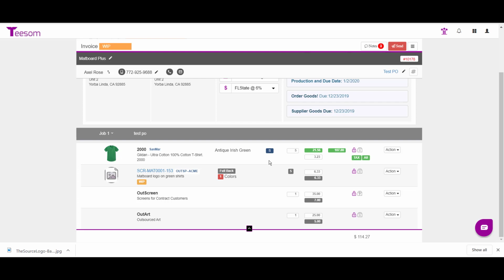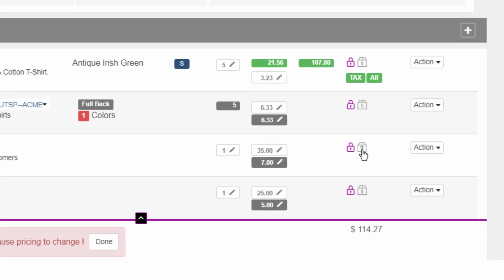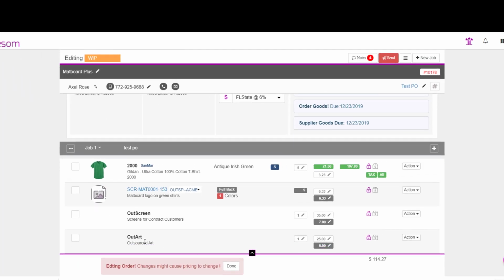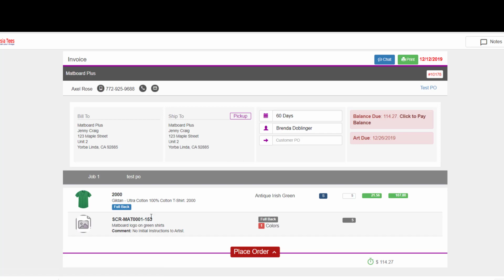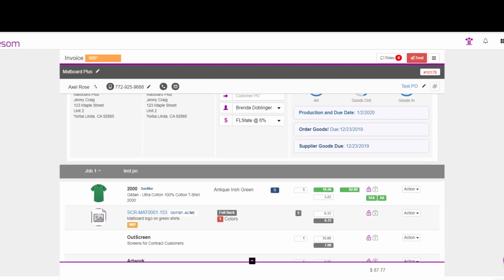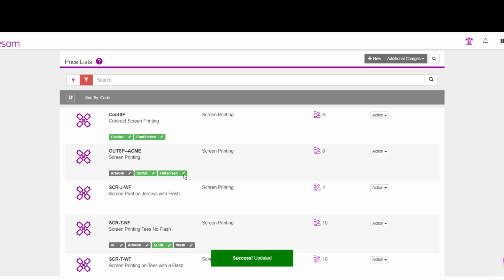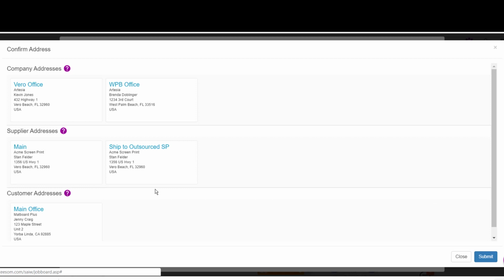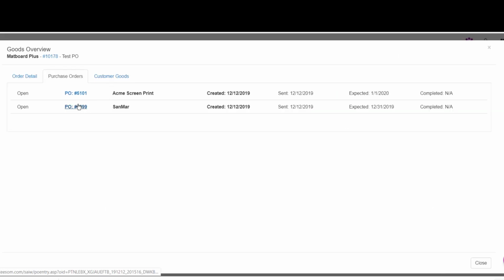QR Outsourced PO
Quick Reference on how to create a PO for an outsourced embellishment